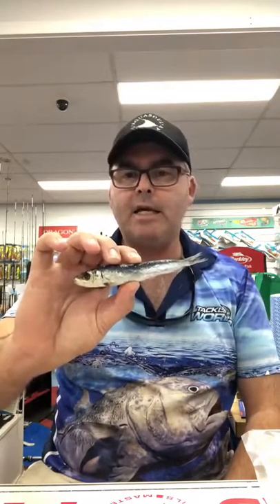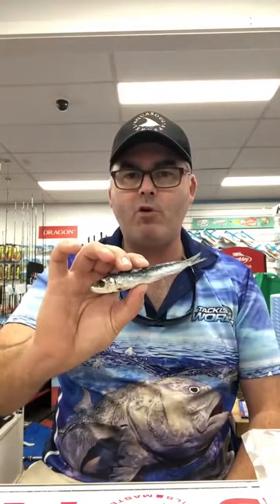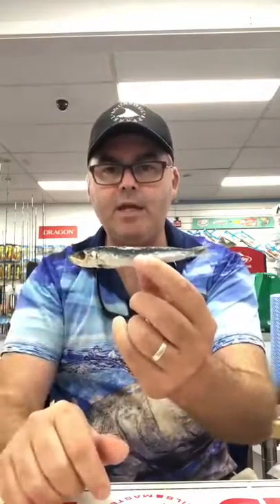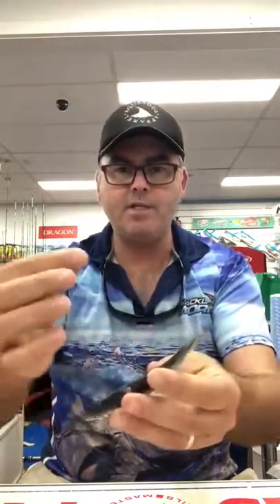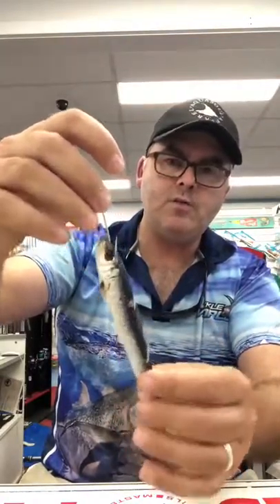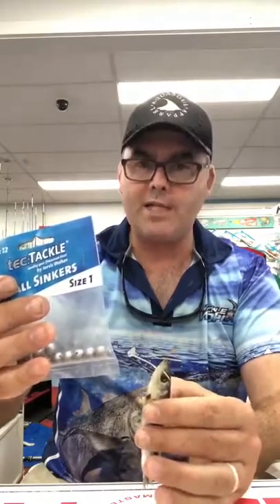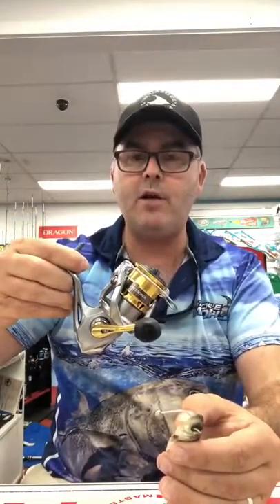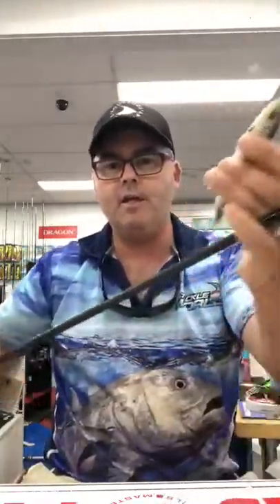How to catch Dusky Flathead on whole baits in Port Stephens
A quick tutorial on how catch Dusky Flathead on baits such as Brined Pilchards, Brined White Bait and Whole herring.